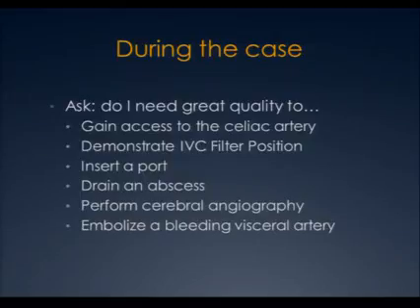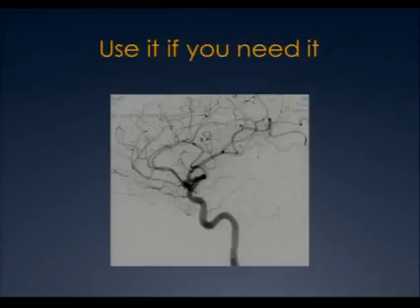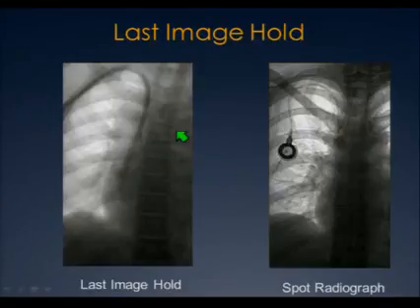Optimizing Dose in the Interventional Suite Do You Really Need That Image Quality clip8